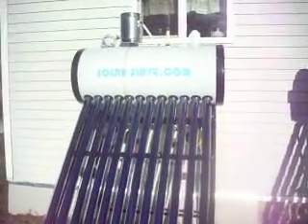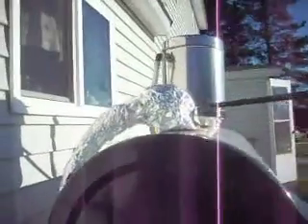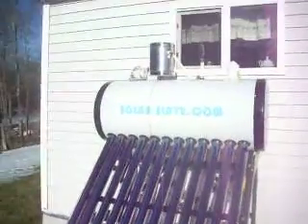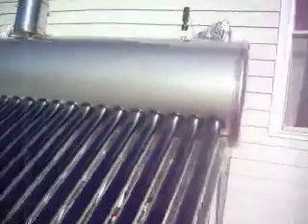End 6 year SolarTrial 001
Solar Water Heater DIY after 6 years use, This Engineer tried all types of S.W.H. and settled on this non pressure copper coil as trouble free, high production and very inexpensive